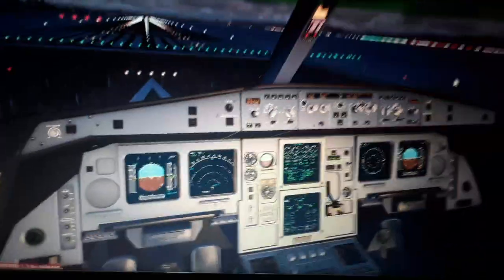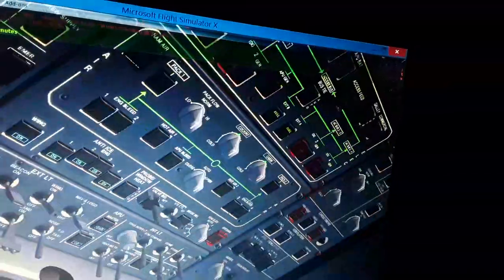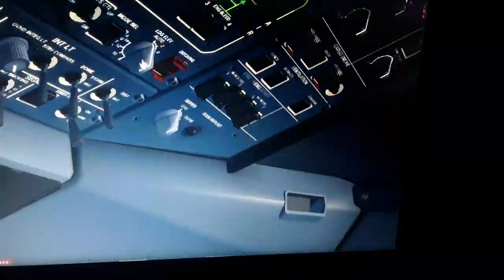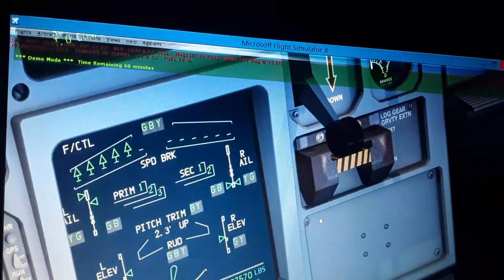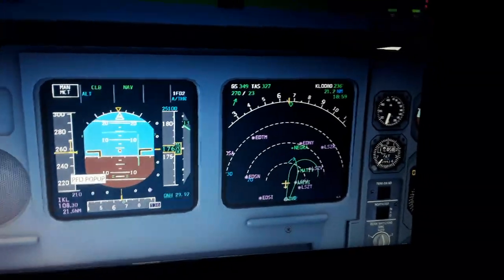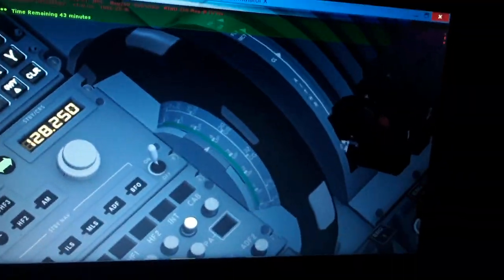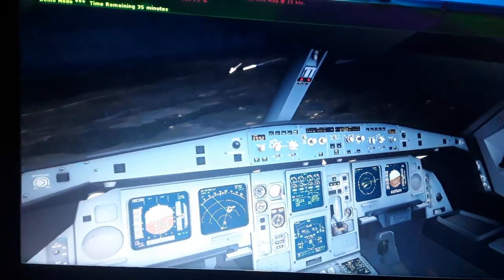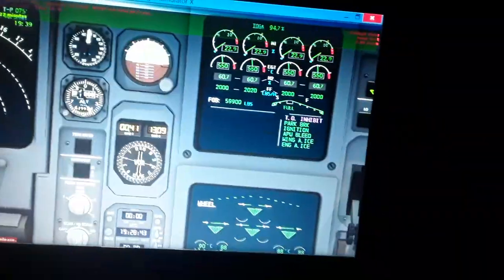THOMAS HATSIOS SAMANTHA EMILY BOER LOVE AIRBUS A340-313X FULL MANUAL FLIGHT ILSLOC LANDING LSZH